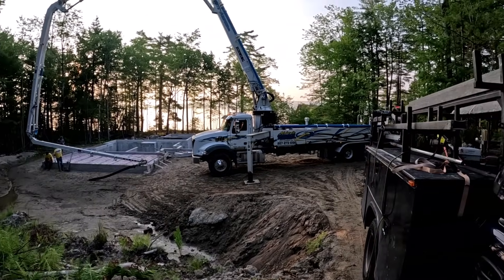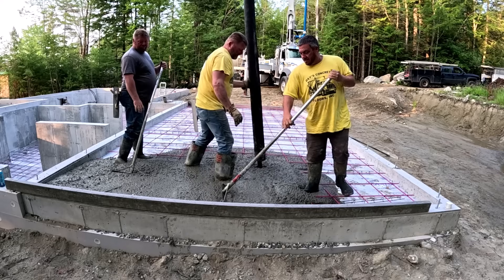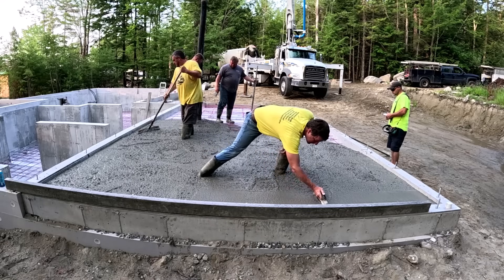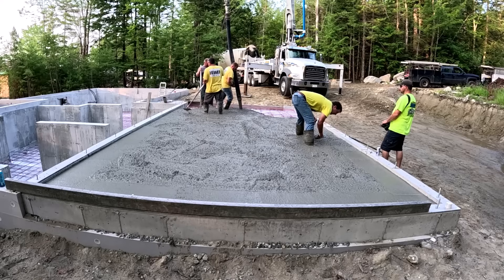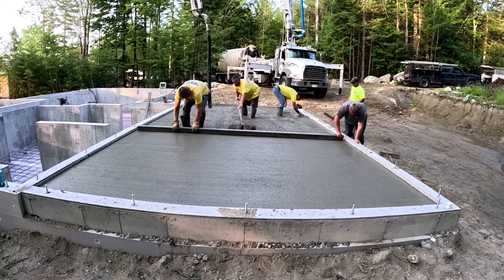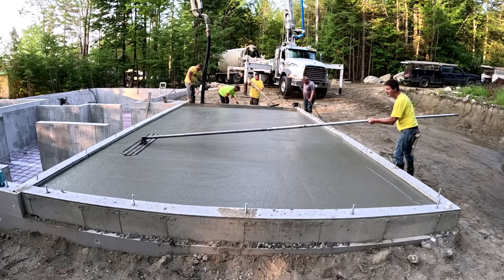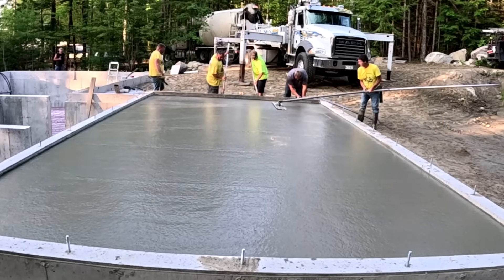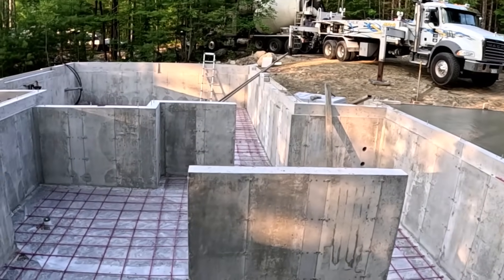Overkill? Why So Much REBAR In This Garage Floor?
In my opinion, I think this much rebar is overkill for a garage floor. This is a small residential garage floor that will only park a small car. Why was so much rebar specified in the plans for this concrete floor?
Engineers, please chime in here and let us know why so much rebar was specified in a new concrete floor like this.

DEWALT PENCIL VIBRATION TOOL:

INVERTER GENERATOR LIKE WE USE:

HAND FINISHING KNEE BOARDS:

MAG FLOAT & STEEL TROWEL SET:

2" MARGIN TROWEL:

CONCRETE PLACER OR KUMALONG:

CONCRETE FINISHING BROOM:

CONCRETE SCREED:

CONCRETE EDGER:

CONCRETE GROOVER: